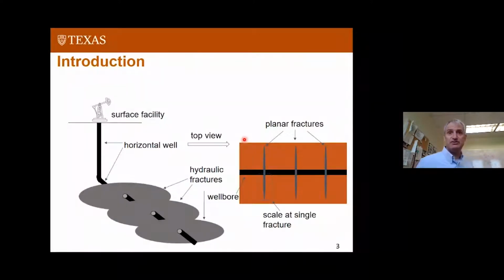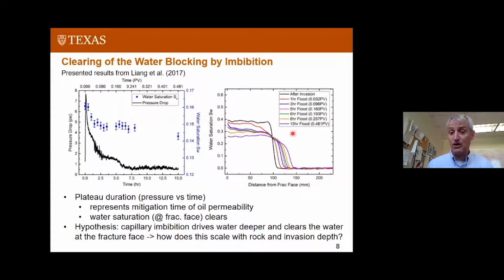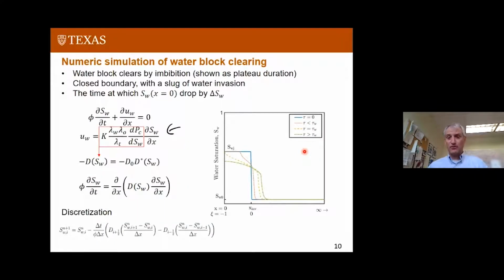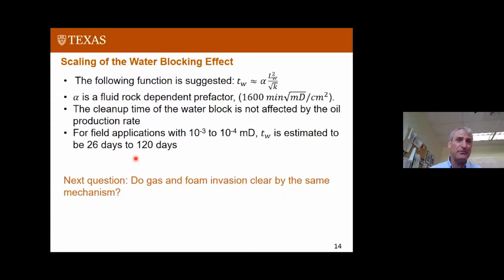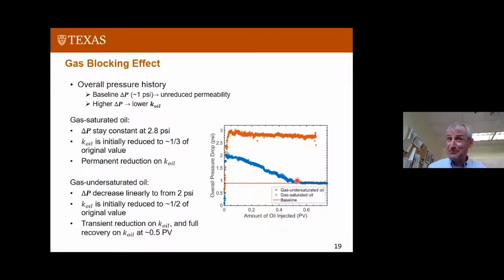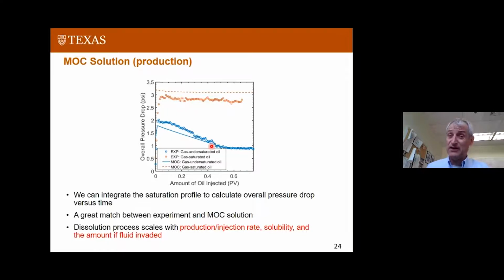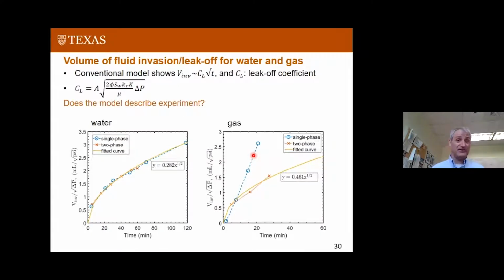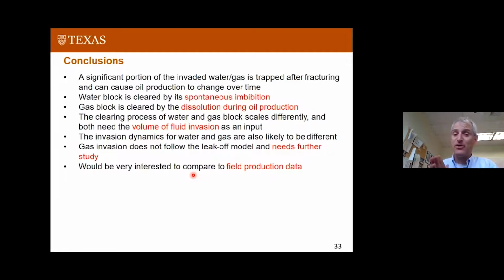September 2021: Increasing Initial Production from Fractured Wells by Altering Fracturing Fluid…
Hydraulic fracturing is necessary to achieve economical production rates from low permeability formations. But some of the fracturing fluid enters the matrix at the fracture/interface, and this fluid can reduce the production rate of hydrocarbons. In this webinar, I will show both experiments and modeling that elucidate the damage caused by both water and gas fracturing fluids. The damage in both cases can be remediated but the remediation physics is different for both water and gas. With this physics understood, we can predict the remediation time as a function of fluid properties, formation properties, and fracturing method, and importantly optimize the fracturing fluid for maximum short and long-term hydrocarbon production.

BIO
Dr. David DiCarlo is currently an Associate Professor in the Department of Petroleum Engineering at the University of Texas at Austin. He holds a PhD in Physics from Cornell University, and has worked as an Acting Assistant Professor at Stanford University and as a Physical Scientist with the Agricultural Research Service. His research focusses on applying advanced experimental techniques to understanding fluid flow in hydrocarbon reservoirs. In particular, this research touches on three-phase flow (water, oil, and gas), surfactant imbibition, compositional displacements, flow stability, and the effect of nanoparticles on multi-phase flow in porous media. He is the author of over 100 refereed publications, and 20 conference proceedings papers.